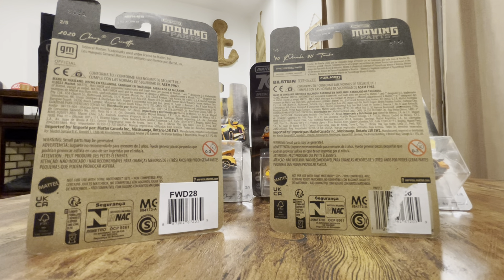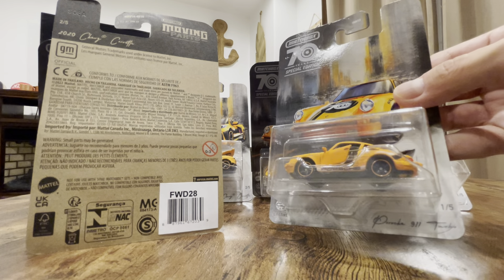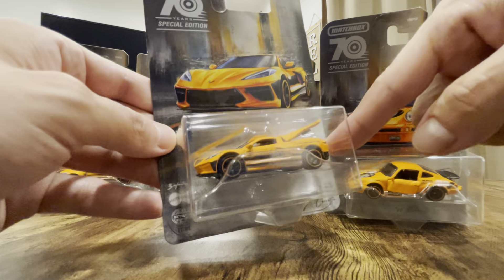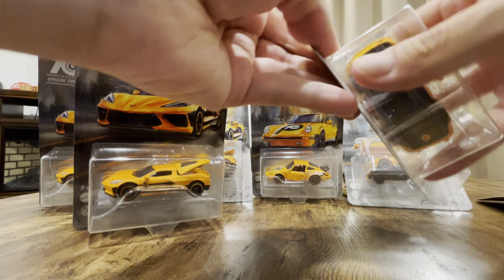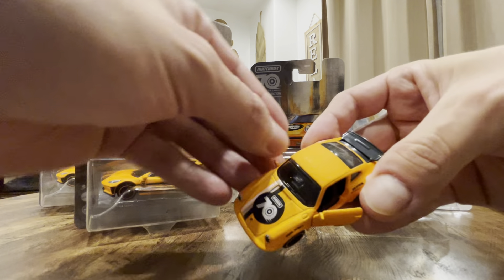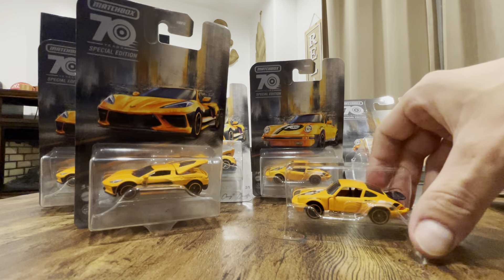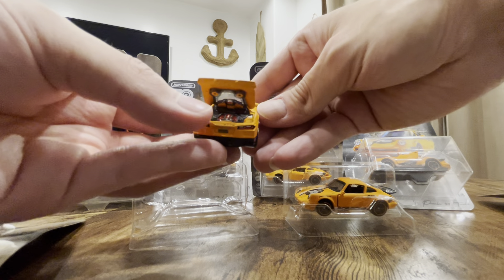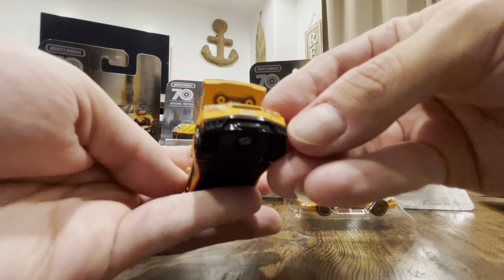Unboxing 2023 Matchbox Moving Parts - 70th Anniversary Special Edition!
Unboxing 2023 Matchbox Moving Parts - 70th Anniversary Special Edition! I only got Corvettes and Porsches, because from this set I only liked those once. Let me know which once you like from this set and Why! Merry Christmas Everyone! 🎄❤️❄️

I have reached 1000 subscribers and now I need to reach more watch hours in order for me to go live and to start getting monetized and paid.